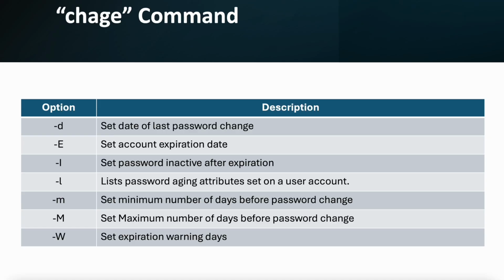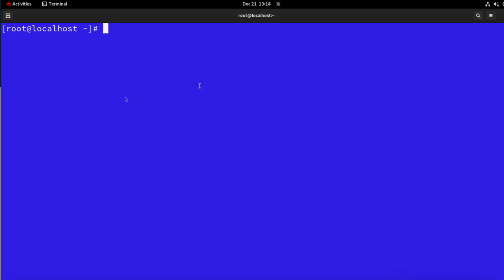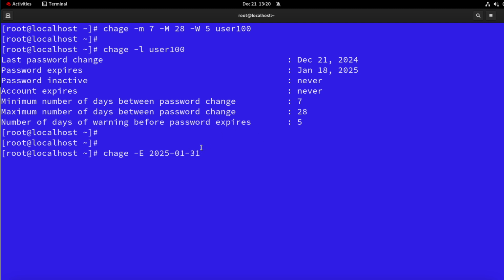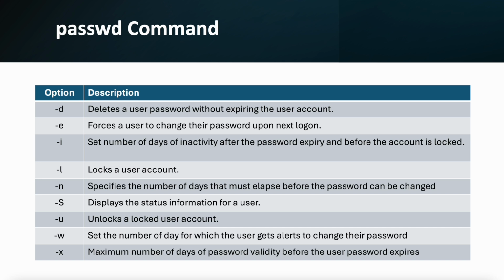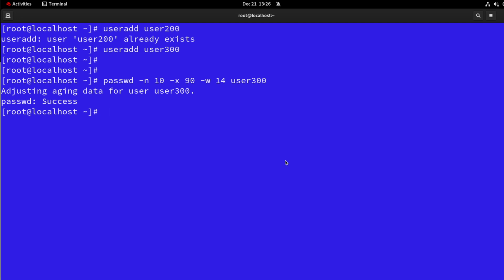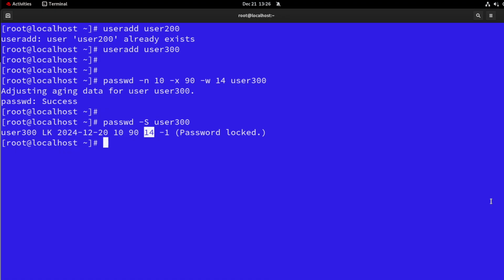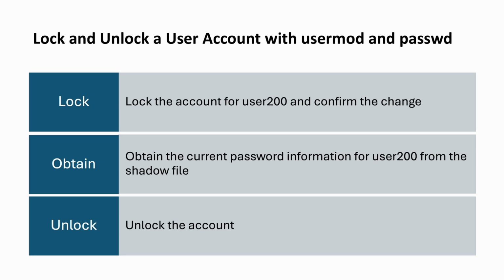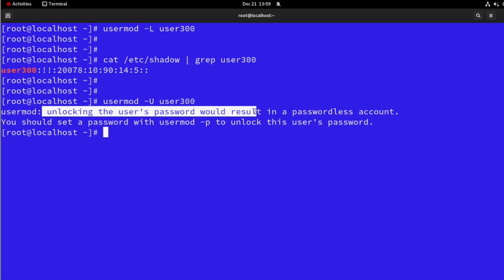Linux password aging || Linux CHAGE command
Advanced User Management

password aging is a secure mechanism to control user passwords in Linux. The key advantages include setting restrictions on password expiry, account disablement, locking and unlocking users, and password change frequency.

The chage Command
The chage command is used to set or alter password aging parameters on a user account. This command changes various fields in the shadow file depending on which option(s) you pass to it.

The passwd Command
The common use of the passwd command is to set or modify a user’s password; however, you can also use this command to modify the password aging attributes and lock or unlock their account

This video covers the lab with the following major topics
1.Configure password aging attributes on local user accounts
2.Lock and unlock user account